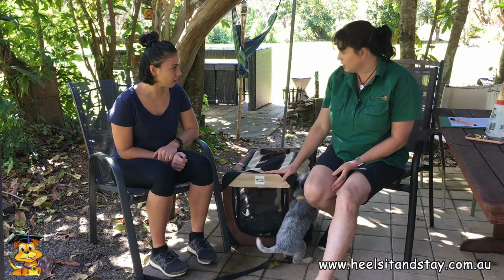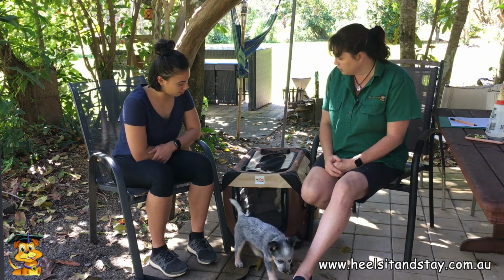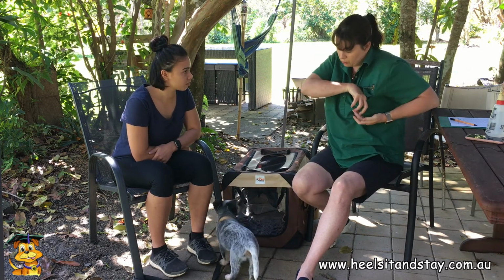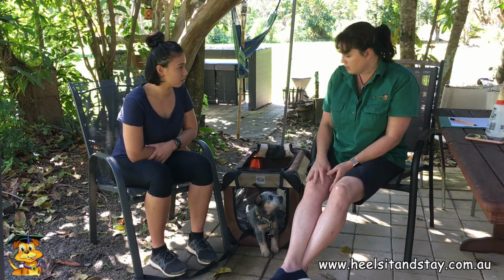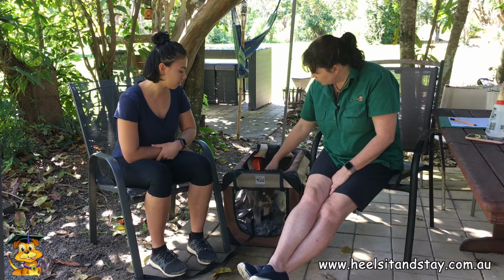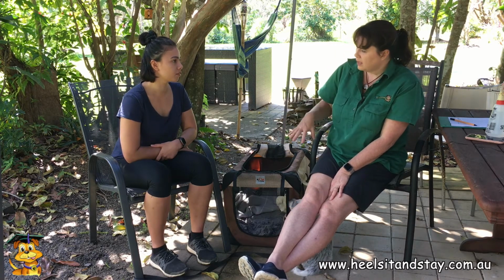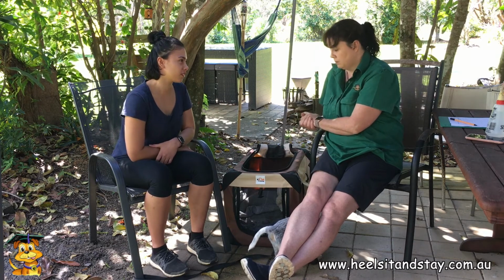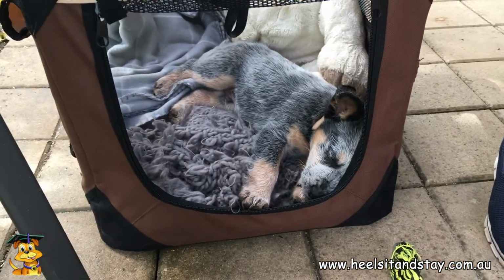Crate Training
This video shows how to Crate train your dog - Starring Eddie